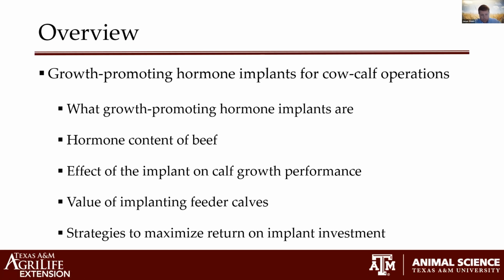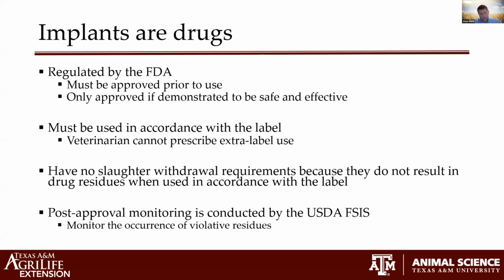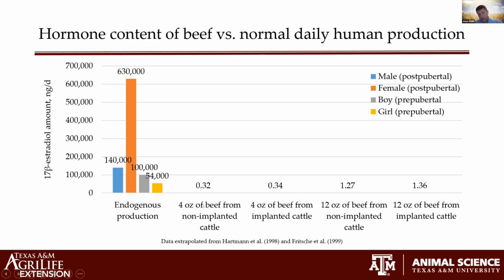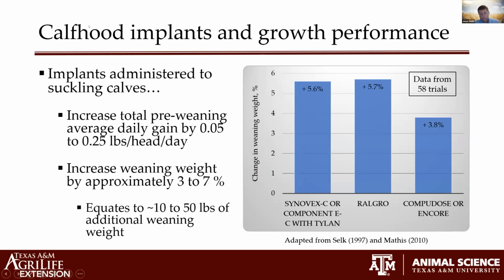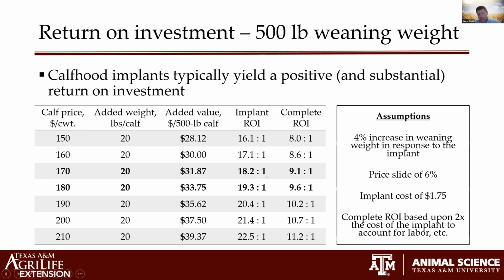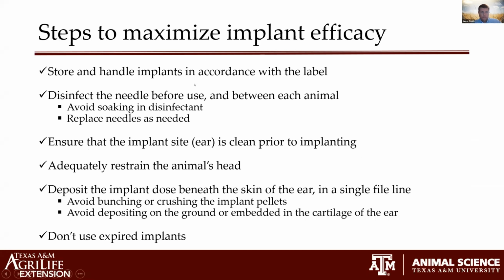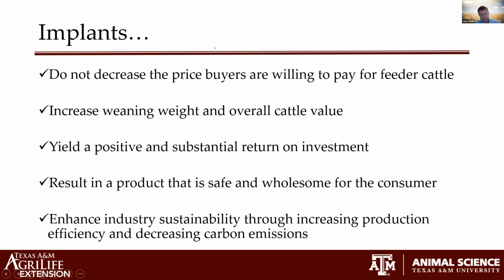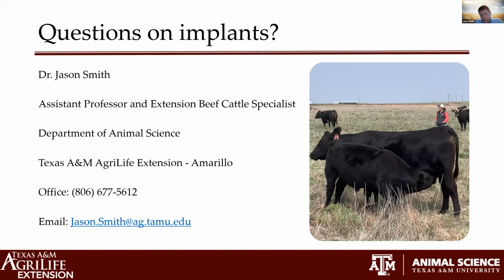23 - Implanting Suckling and Weaned Calves - Dr. Jason Smith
2022 Monthly Master Beef Webinars - June

Implanting Suckling and Weaned Calves - Dr. Jason Smith, Texas A&M University